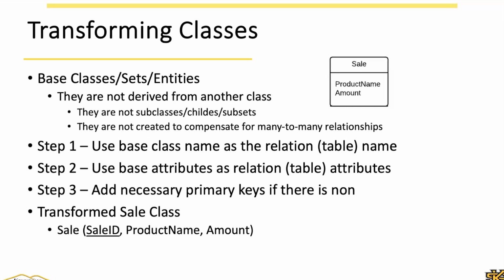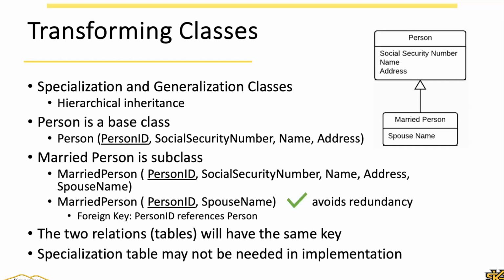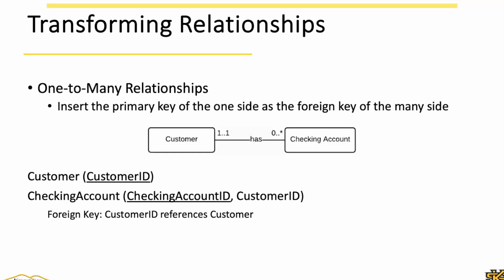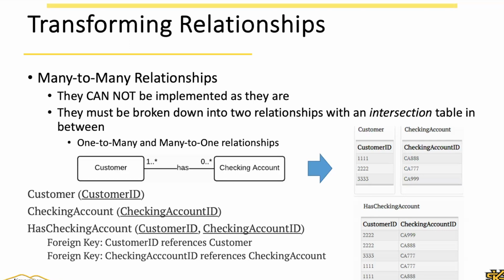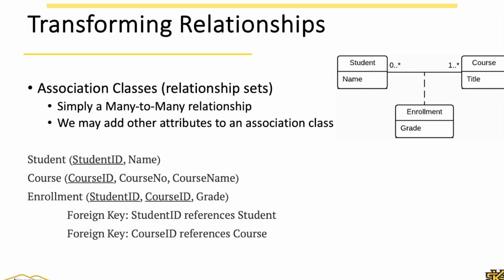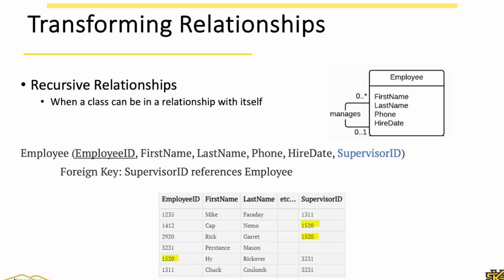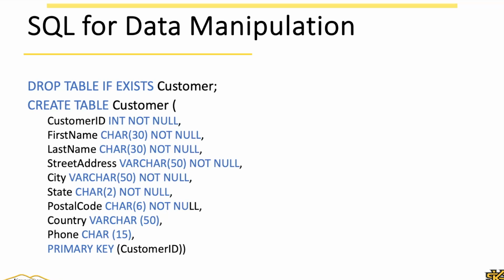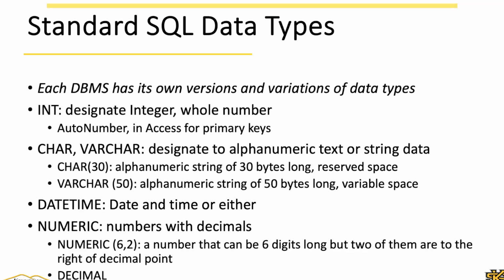IS 3280- Data Management - Module 5